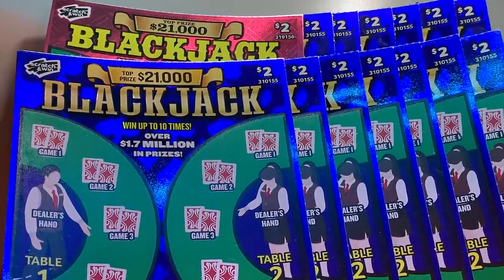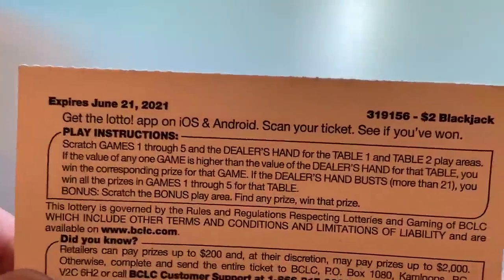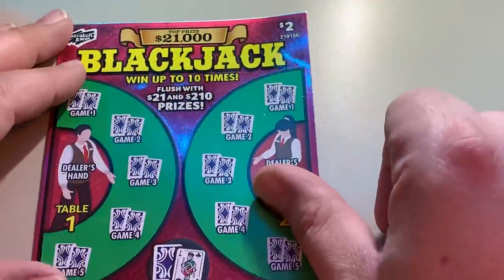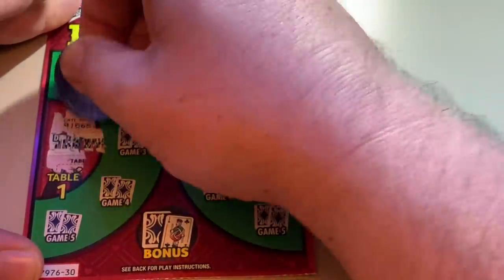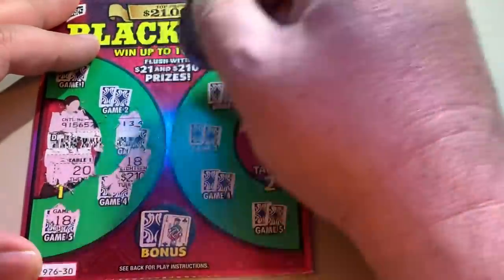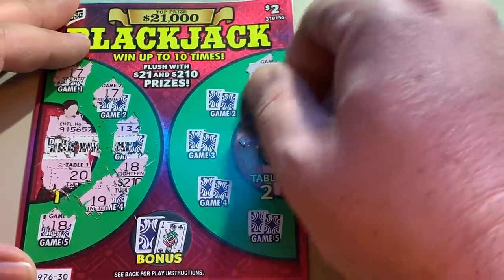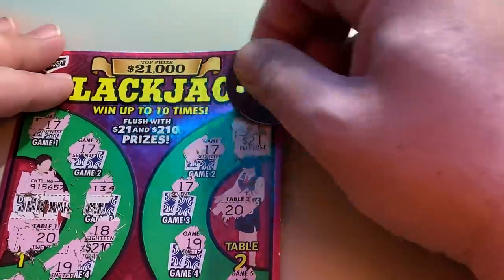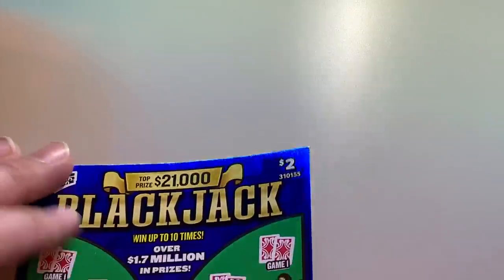WE HAVE BLACKJACK! $21,000 PRIZE SCRATCH OFF TICKETS - LET'S PLAY😁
$28 IN SCRATCH OFFF TICKETS FROM THE BRITISH COLUMBIA LOTTERY, THANK YOU LANDON! ENJOY =)